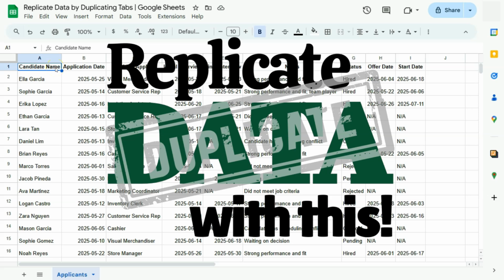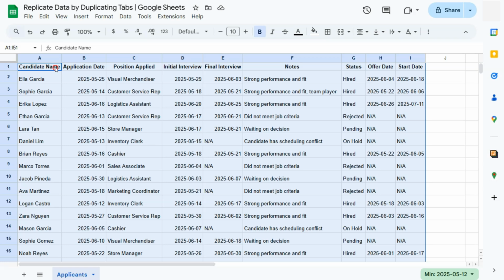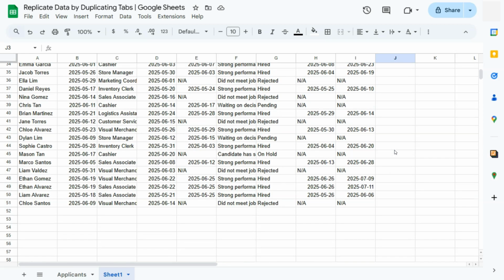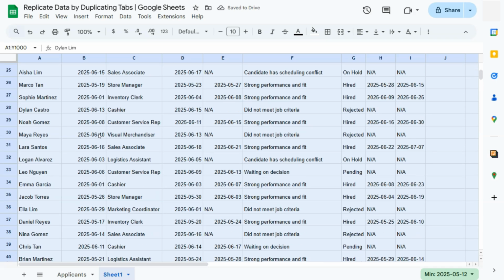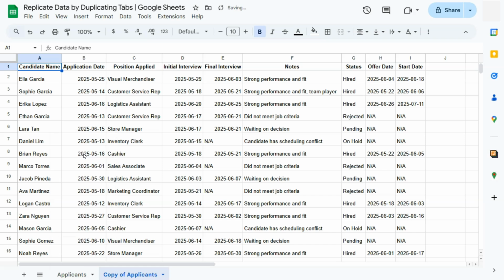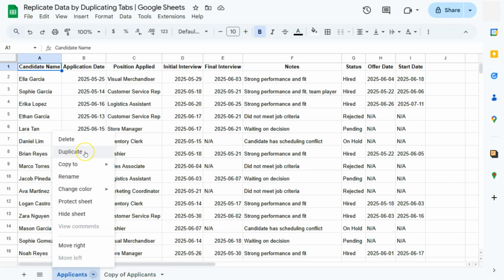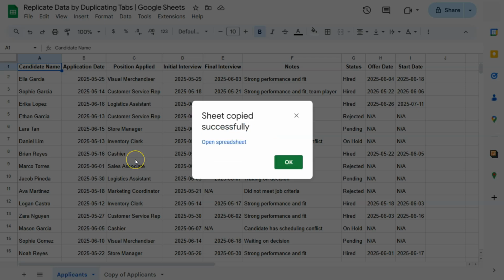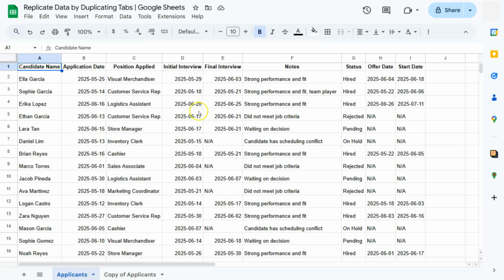Replicate Data by Duplicating Tabs | Google Sheets (Sheets/Tabs)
In this video, learn how to quickly replicate data in Google Sheets!

Whether you need to make a backup, create a template, or prepare a new version of your spreadsheet, duplicating tabs is a simple and efficient method. I'll walk you through the steps to duplicate a sheet, rename it, and ensure your formatting and formulas stay intact. Perfect for students, teachers, and professionals looking to save time and stay organized. Watch and see how easy it is to manage multiple versions of your data using this powerful built-in feature in Google Sheets.